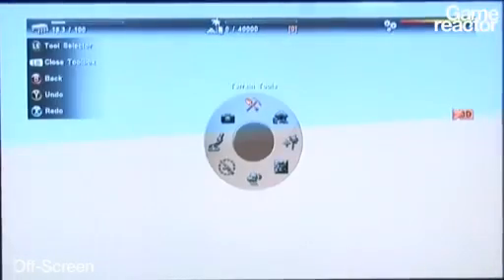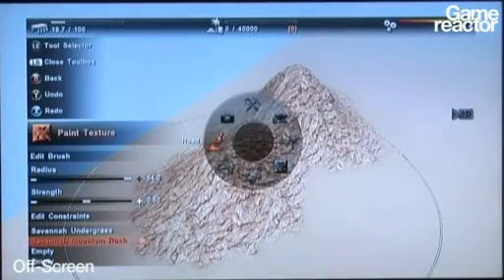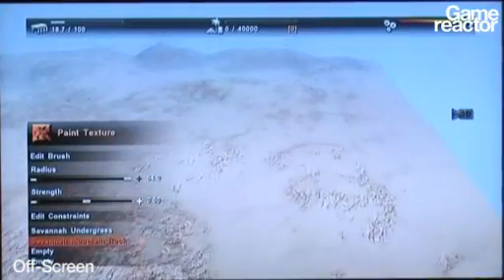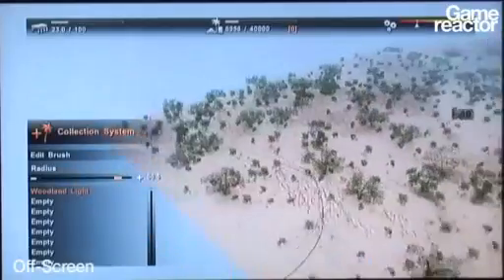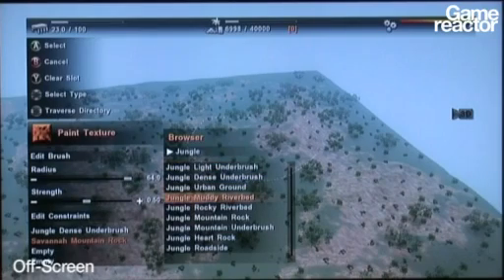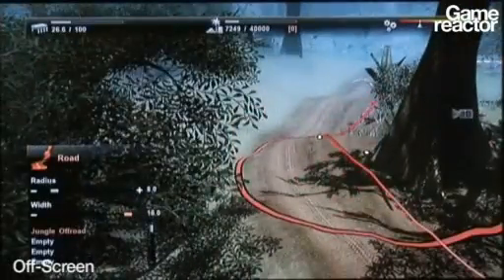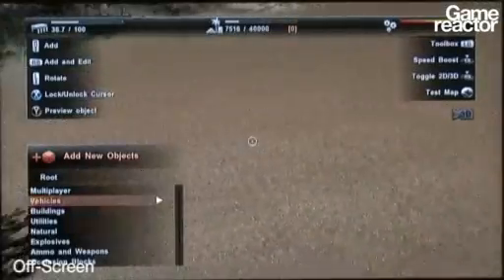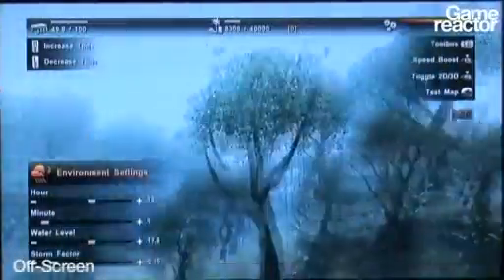TGS08: Far Cry 2 - Mission Gameplay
We met with Far Cry 2 Creative Director Clint Hocking in Tokyo to have a look at the new FPS from Ubisoft. He took us through one of the missions, and you can see it right here.